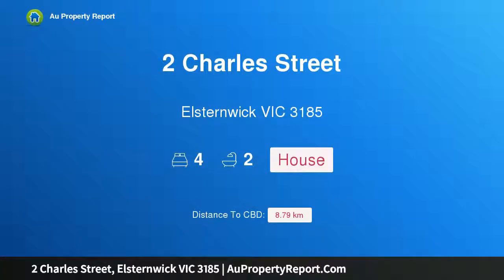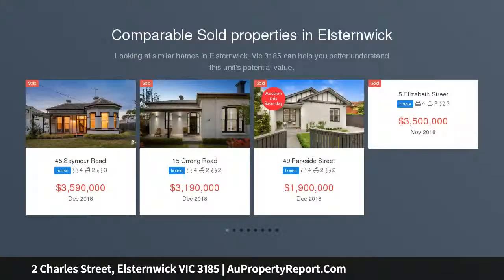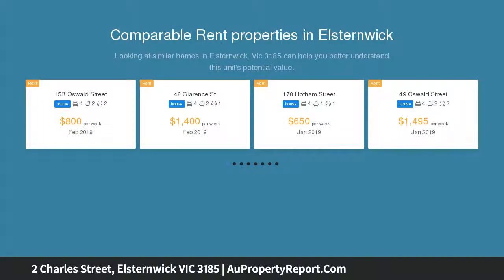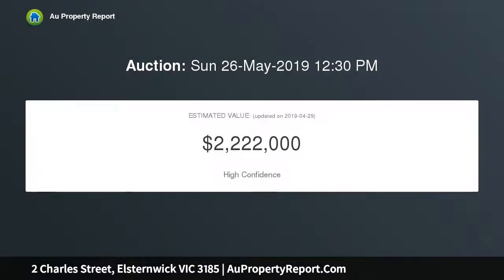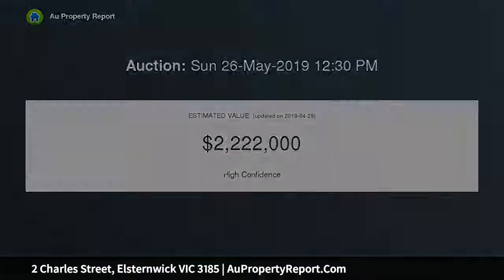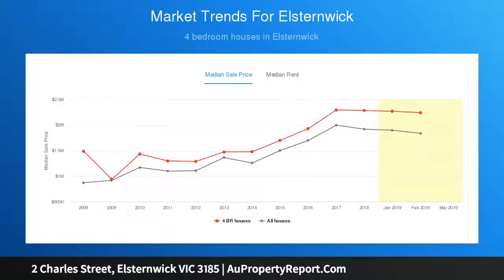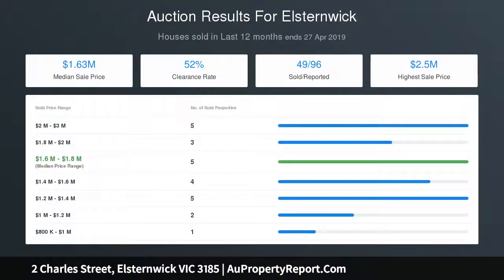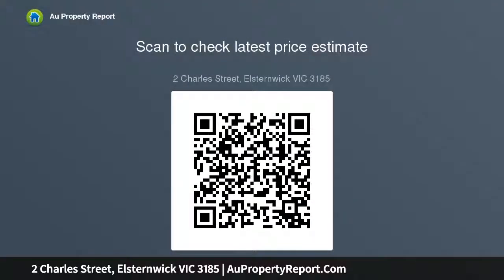2 Charles Street, Elsternwick VIC 3185 | AuPropertyReport.Com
2 Charles Street, Elsternwick VIC 3185
Property Type: house
Bedrooms: 4
Bathrooms: 4
Car Space: 0
A modernist light-filled family sanctuary